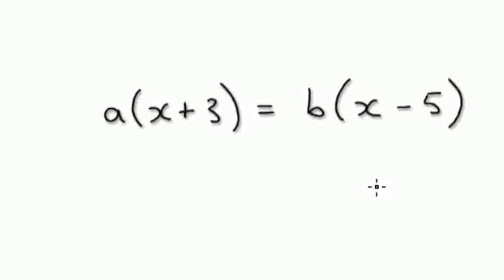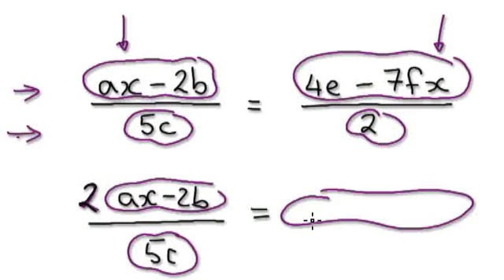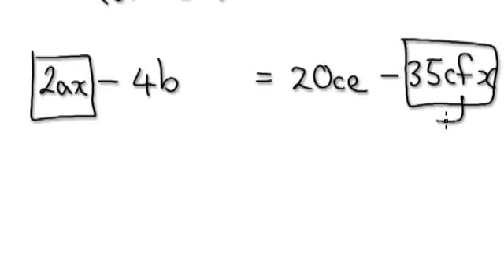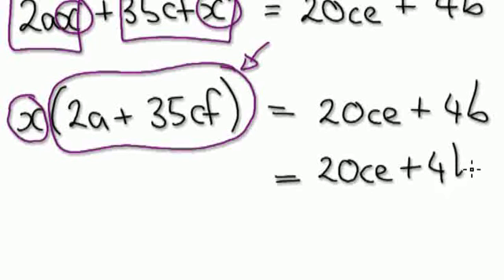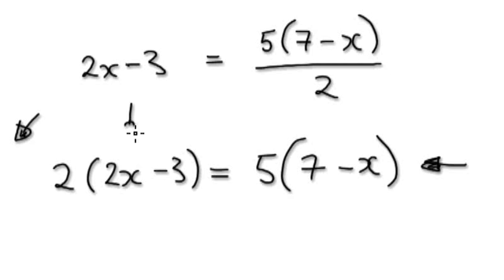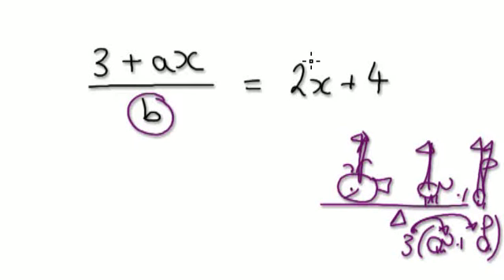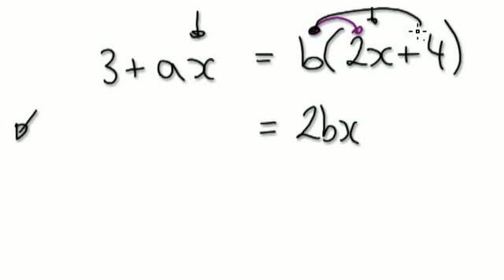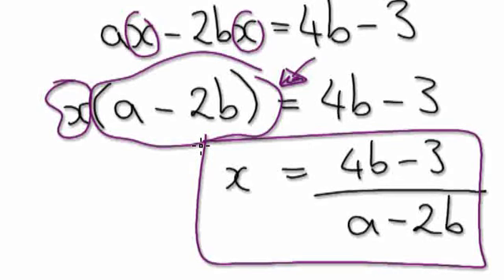Video 277 - Algebraic Manipulation 6